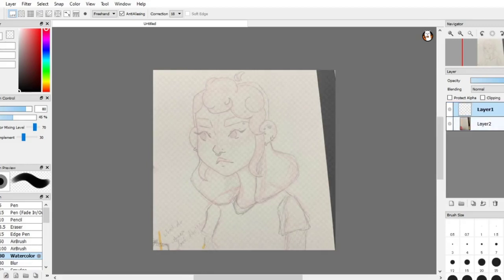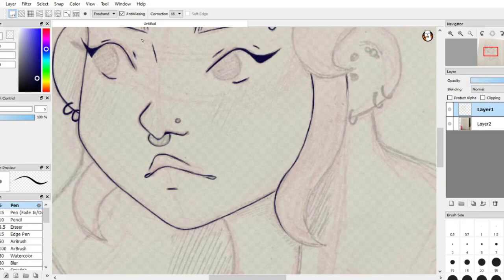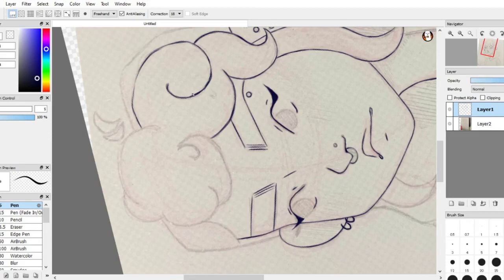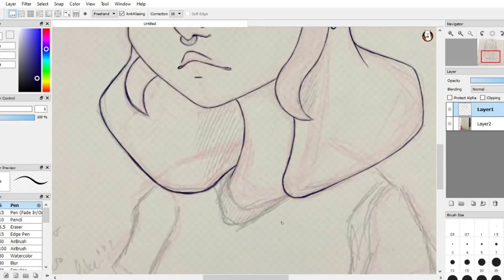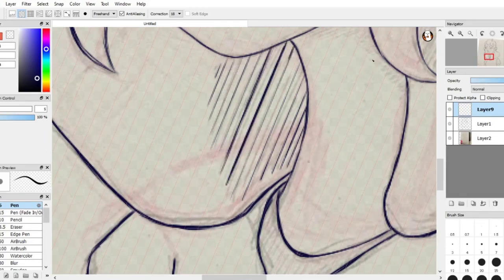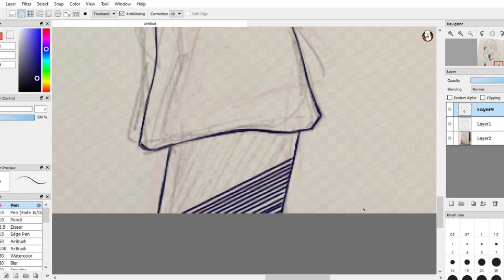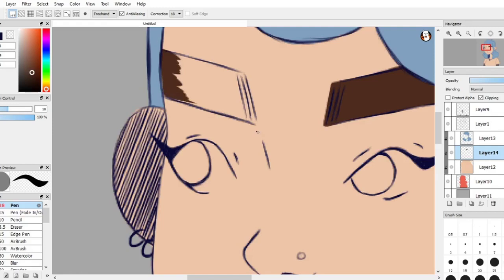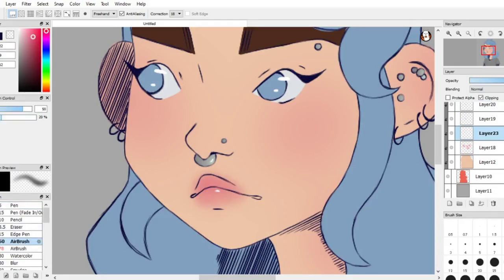My Digital Art Process - NOT a Tutorial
I'm Wren, I'm bad at art, and today we're taking a look at my process for digital art, and some specific things that I'd like to work towards improving. And before you ask, if it wasn't already obvious: yes, I did drink watercolor water. It tasted like regular water, and then halfway through the glass it tasted like paint. Good news, though, the paint was non-toxic.